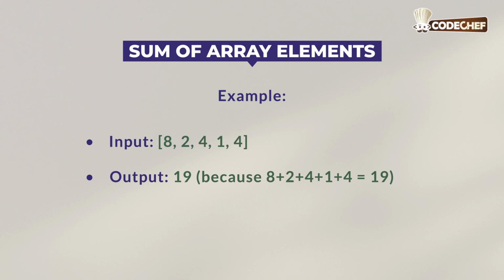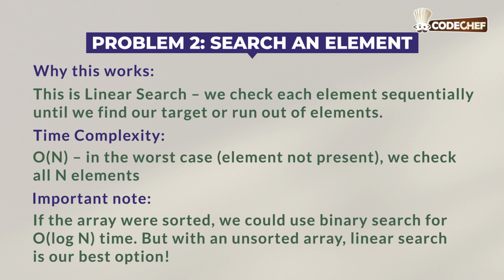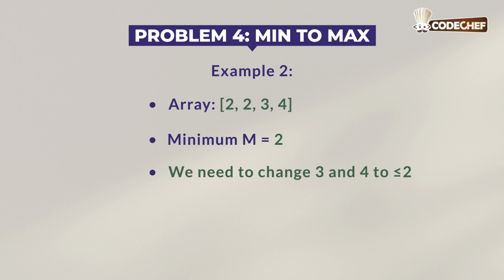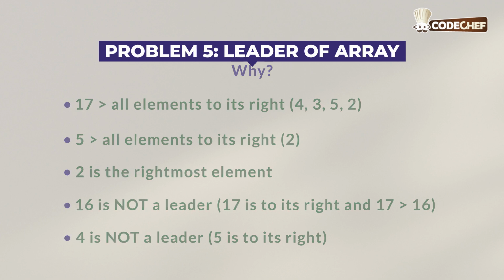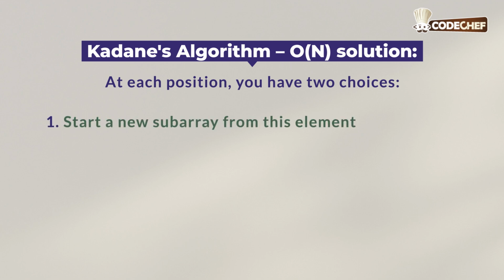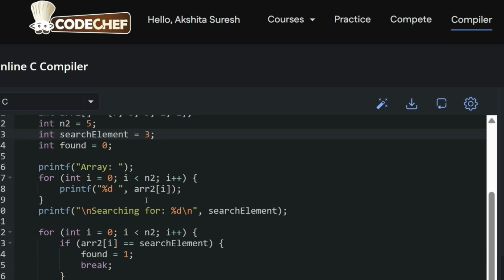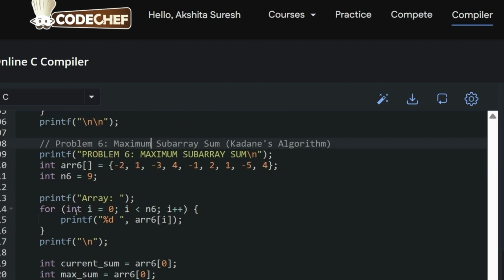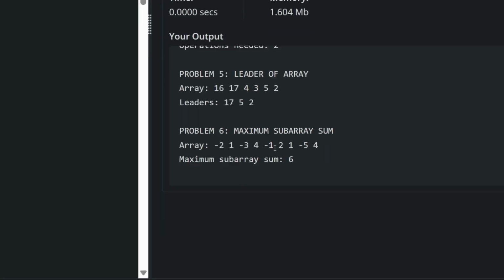Introduction to Arrays (Part 2) in C | Learn DSA | CodeChef Learn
In this video, we continue our journey with Arrays (Part 2) and build deeper understanding of array operations in C.

Now that you know the basics, it’s time to strengthen your foundation by exploring how arrays are used in real problem-solving scenarios — an essential skill for competitive programming and coding interviews.

In this session, you will learn:

Advanced array operations in C

Iterating through arrays efficiently

Common patterns used in array-based problems

How to avoid typical logical mistakes

How arrays connect to more advanced DSA topics

Arrays are one of the most frequently tested topics on coding platforms, and mastering them will significantly boost your confidence.

👉 The only way to truly master arrays is by practicing consistently. Solve this problem directly on CodeChef and apply what you’ve learned.

Practice regularly on CodeChef, challenge yourself with new problems, and continue growing your DSA skills 💻🔥